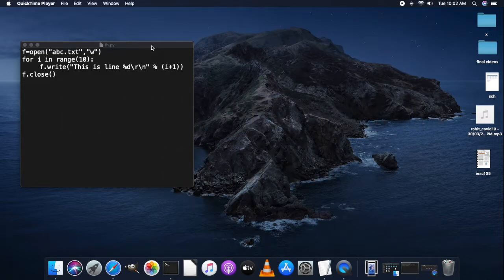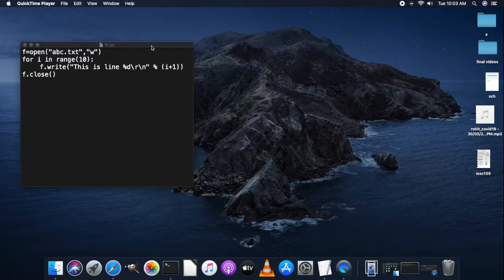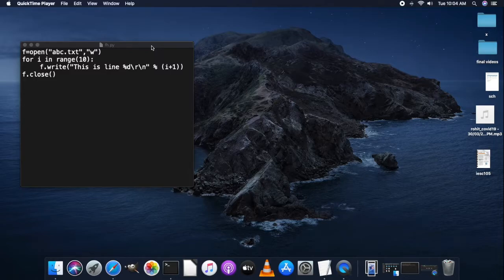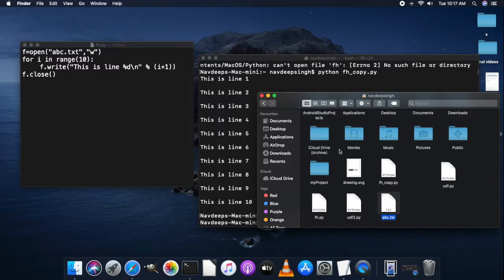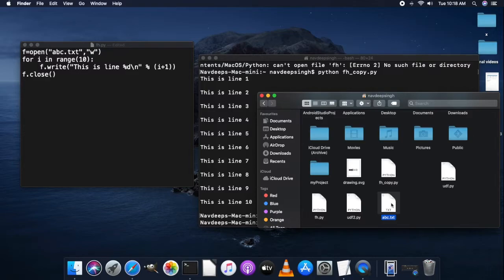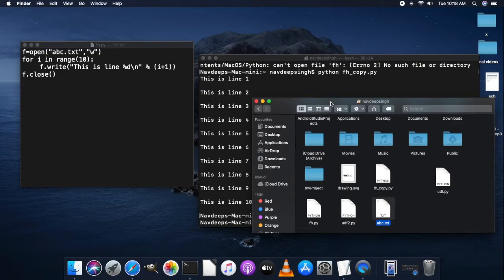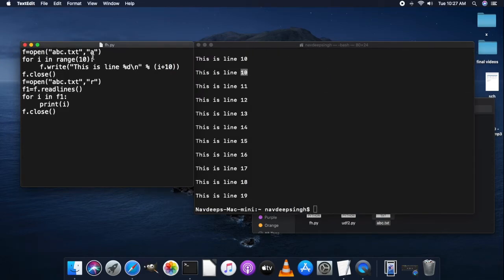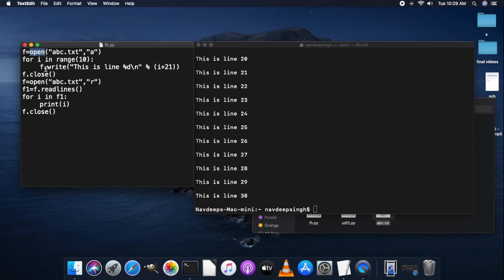GRADE XII | COMPUTER SCIENCE (FILE HANDLING IN PYTHON) | QUADD TUTORIAL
This video is submitted to GMACPS SINGRIWALA for online classes.